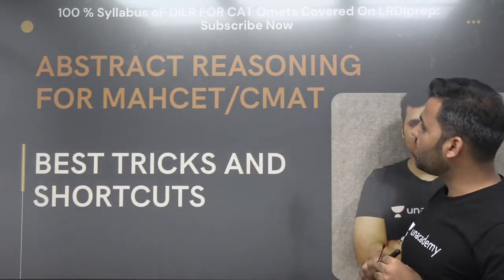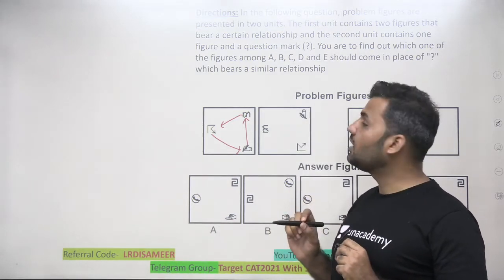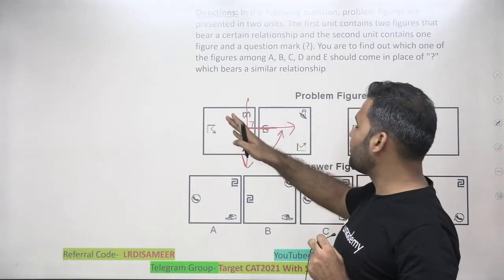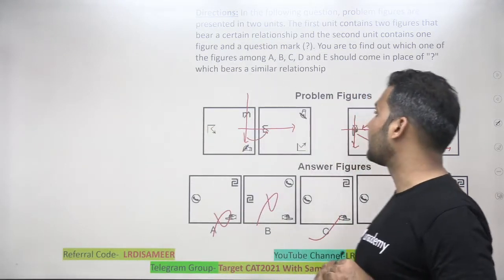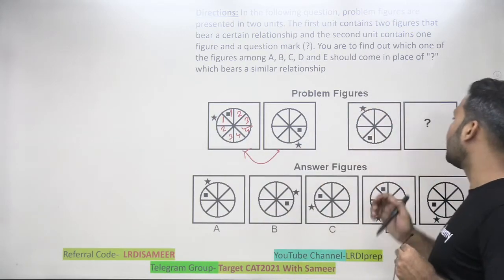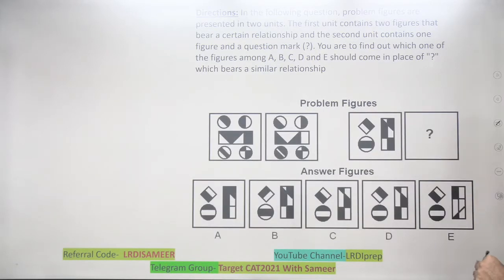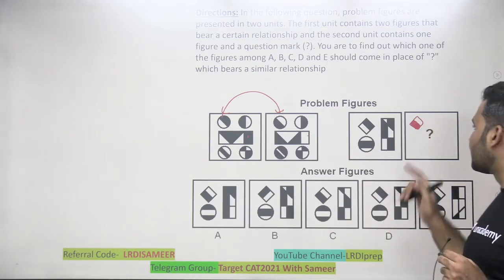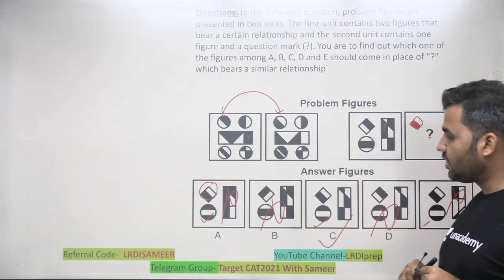| Abstract Reasoning For MAHCET | CMAT | Part 2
🔴 On LRDIprep You Will get :
🔴 Visit Sameer Sardana Educator's Profile Link On Unacademy For 1000+ Free Special Classes. Use Code LRDISAMEER To Access these 1000+ Free Special Classes